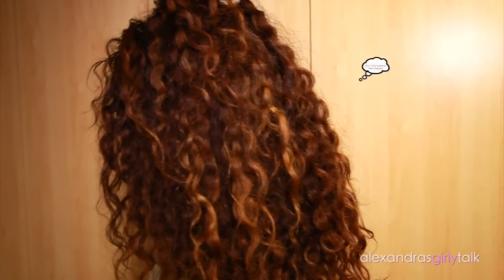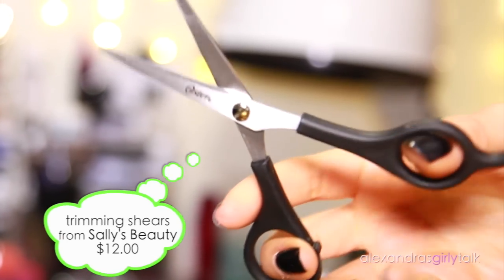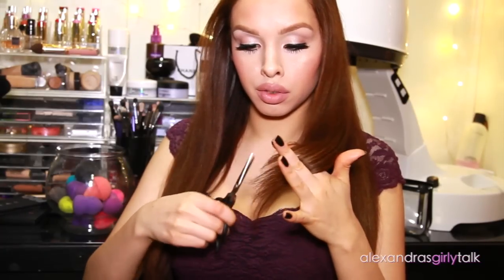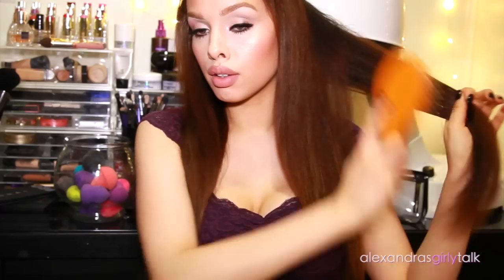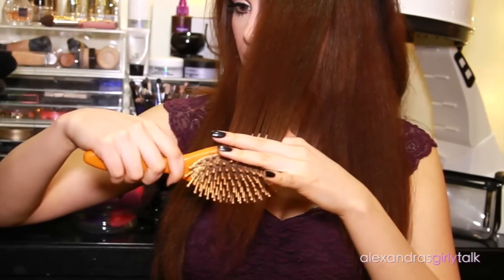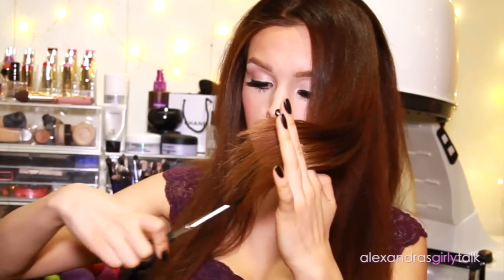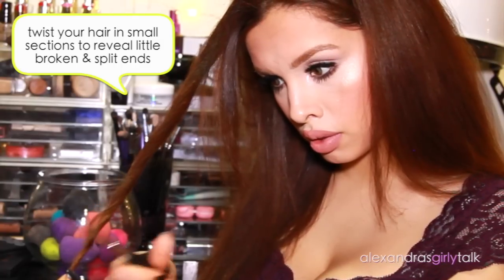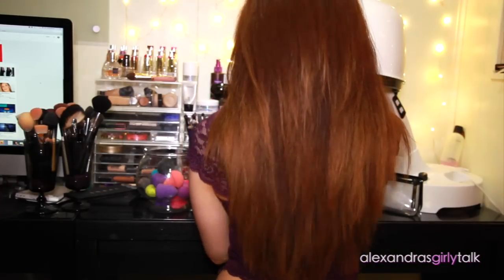How to Cut Your Hair in Layers WITHOUT Losing Length!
Have you ever had a bad experience in a hair salon? Tell me your stories in the comments!!! Thumbs up for more hair videos :D

I hope you find this method helpful, let me know how it goes for you if you cut your hair at home for the first time! I have been trimming my own layers and length since grade ... Idk. Sometime during high school, and I have been cutting my own bangs since I can remember.  The few times I have gone to a salon to get my bangs or hair cut, it's been a disaster :(  If you can relate, I hope this video helps you out and inspires you to learn!

PSSSSTTTT: if you're reading this, let me know what you want to see out of these options
1. How to grow hair (FAST)
2. Updated contour and highlight routine
3. Hairstyle video (curly or straight)

Let me knowwwwww *mom from mean girls voice*